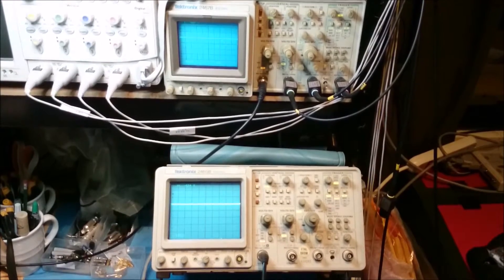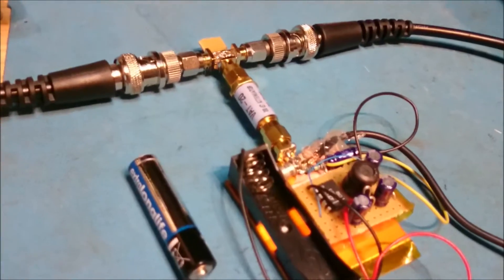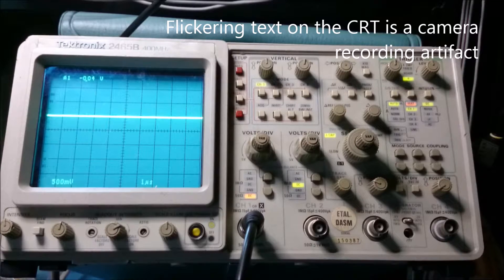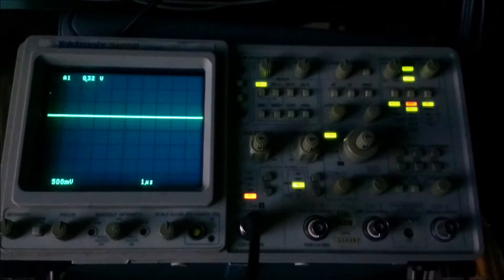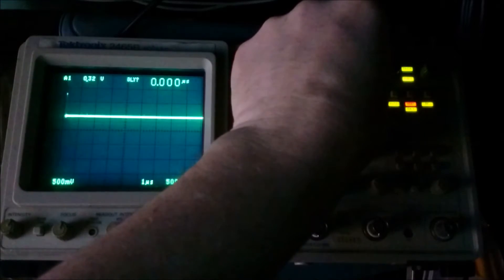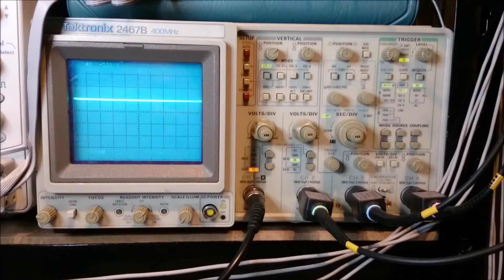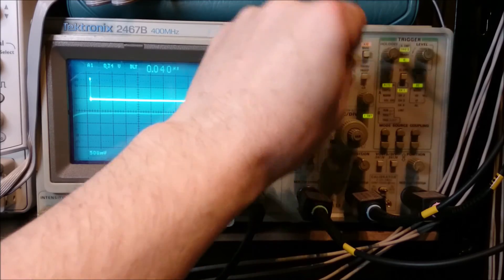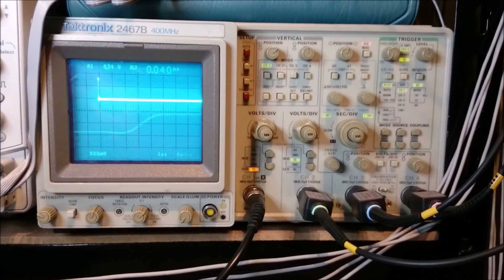Comparing Tektronix 2465B and 2467B oscilloscopes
Here I dispell the urban myth that electronic engineers have to sit in darkened rooms. Well they don't if they have a Micro-Channel Plate (MCP) oscilloscope anyway.

The Tektronix 2465B and 2467B are generally identical oscilloscopes, except for the screen (aka CRT, or cathode ray tube for the younger viewers).

The 2467B CRT uses MCP technology which allows the user to easily see very small repetitive but relatively infrequent pulses. The 2465B uses a conventional CRT.

The same applies when comparing the 2465A to the 2467, where the primary differentiator between the 2465A and 2467 models was the MCP CRT. (There was no 2467A).

The test shown uses a Jim Williams pulse generator which generates a 6ns pulse every 82us or so, a duty cycle of about 1:13,500.